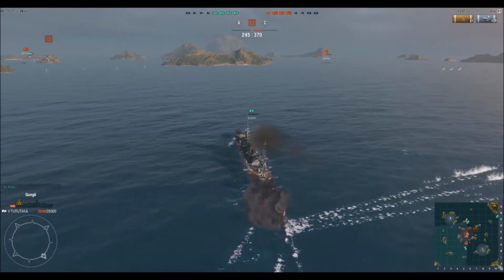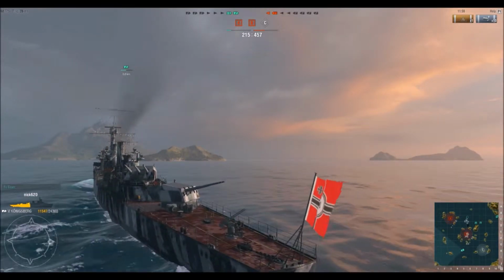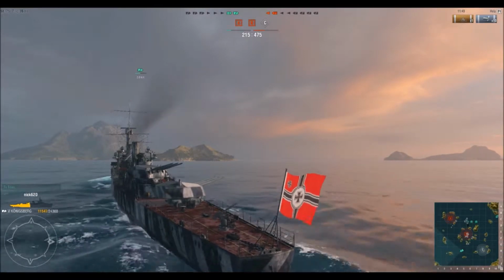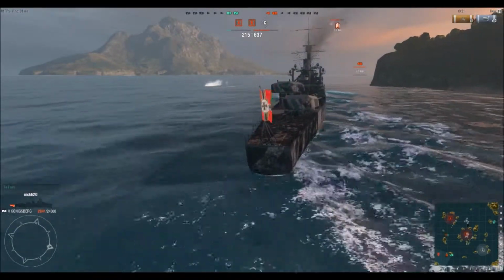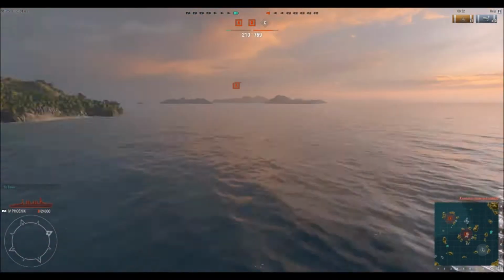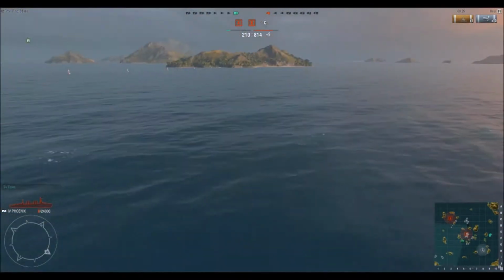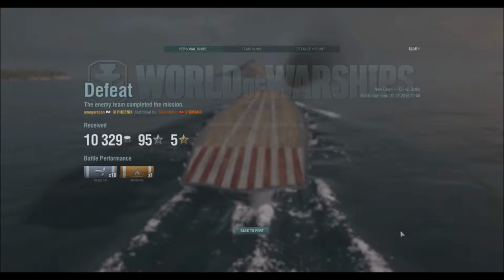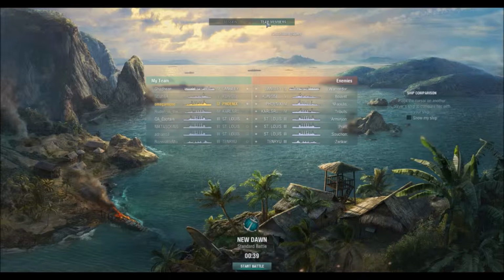Let's Play World of Warships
if you like me then you'll love this